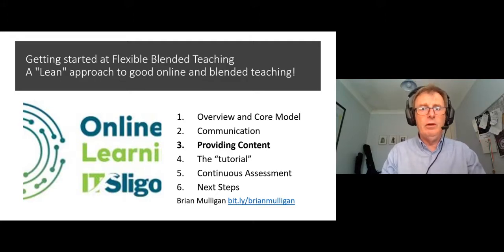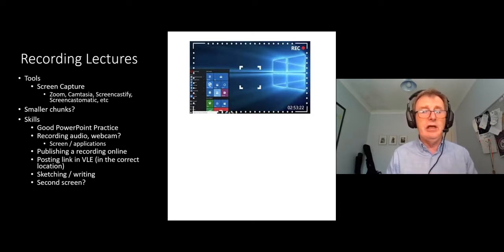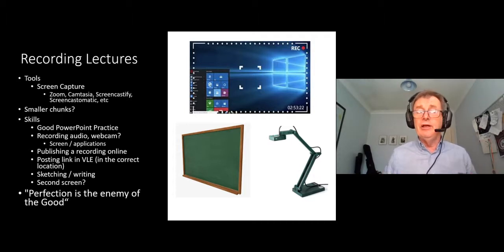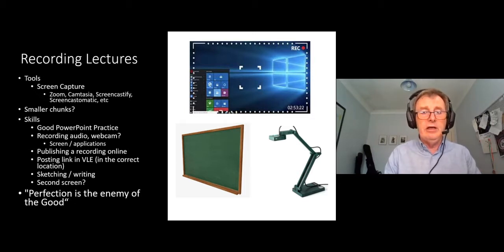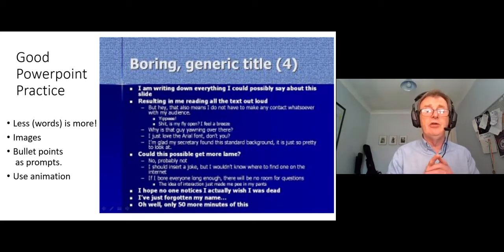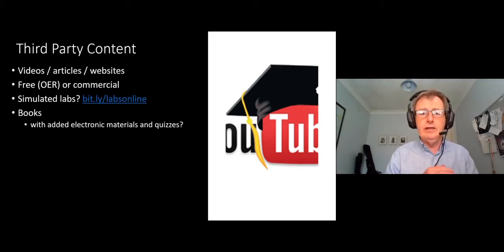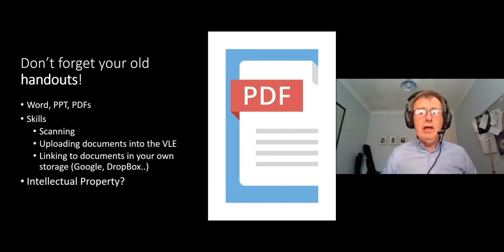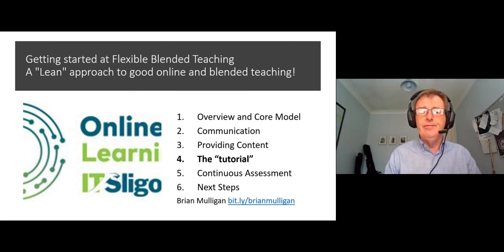Getting Started 3 - Providing Content for Students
Getting Started with Flexible Blended Learning #3
The 6th in a series of videos describing a lean approach to teaching students who may be both on and off campus.
This video covers the provision of content to students, including the creation of learning videos.